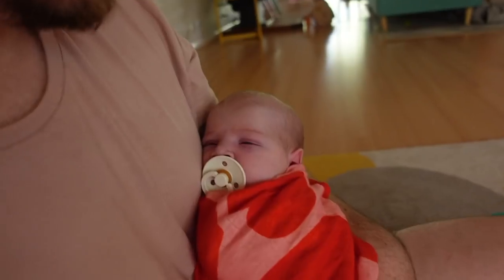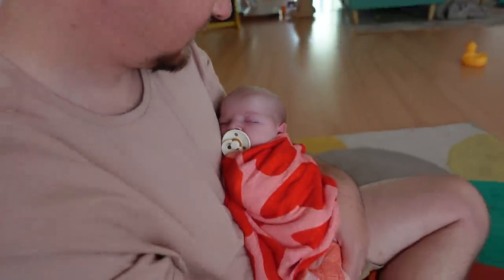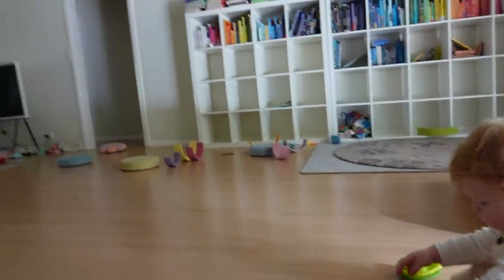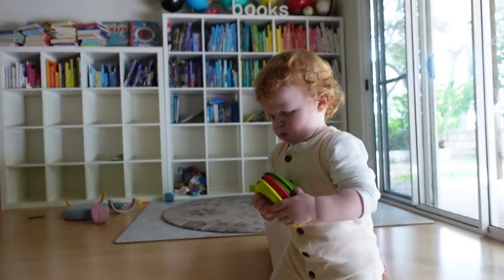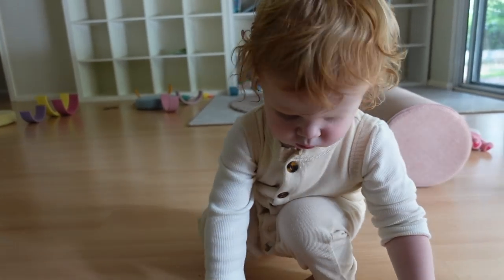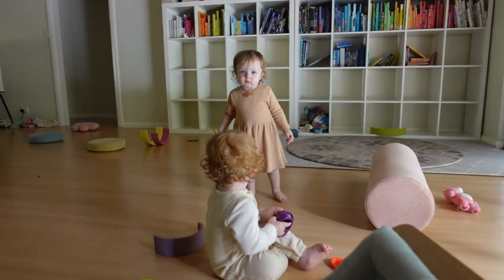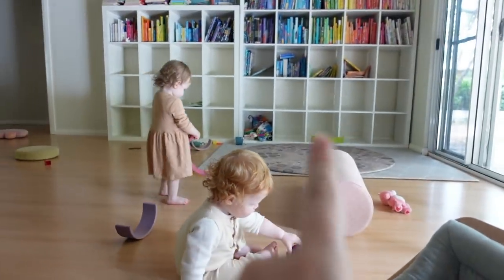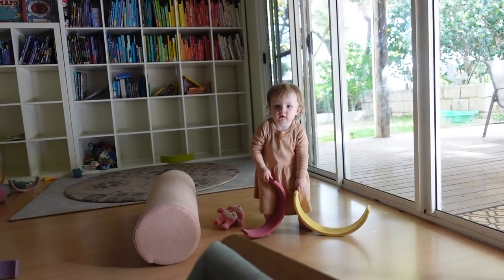NEWBORN PHOTOSHOOT | Mum of 9 w/ Twins + Triplets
Our family had their first ever photoshoot as a family of 11.

We hope you all enjoyed the video. ❤️

Please checkout Lana's photography website or instagram if you enjoyed our photoshoot with her 😊

Re-Play Recycled Plastic Tableware (Now including 4 new colours!)

Our kids clothing are from DUNS Sweden, Kip & Co, and Coddi & Womple which can be bought directly from our shop!
✈️  worldwide shipping is available! 🌏

We are a young Australian couple raising our six beautiful children aged 9, 9, 7, 6, 6, 6! That's right.. with the surprise addition of our sweet baby triplets, we had six children in three years!
We are now happy to announce the twins arrival five years later after the triplets in October 2020!
Life can be pretty hectic sometimes, but it's also A LOT of fun!

Youtube Music

LIVE. LAUGH. LEARN. LOVE.